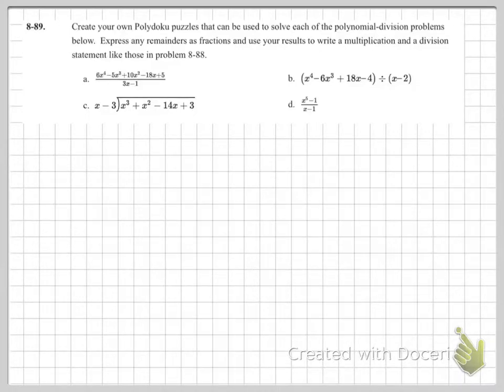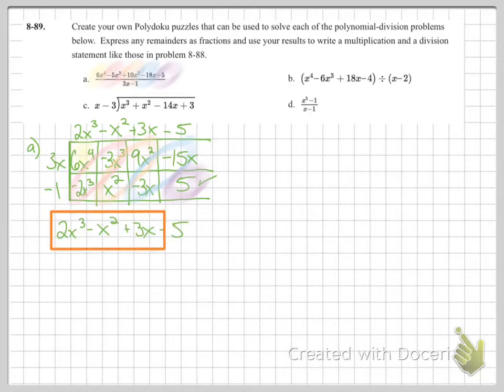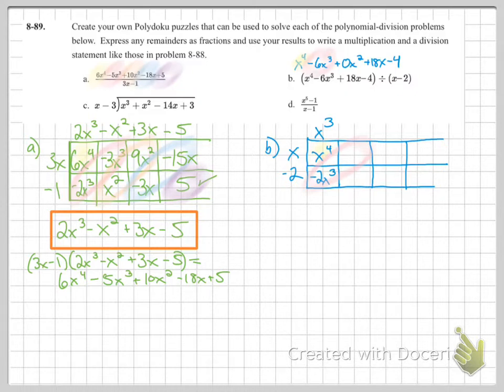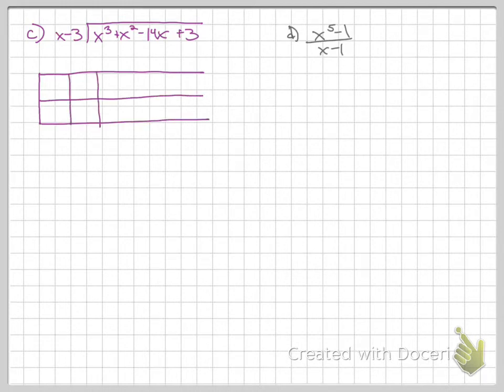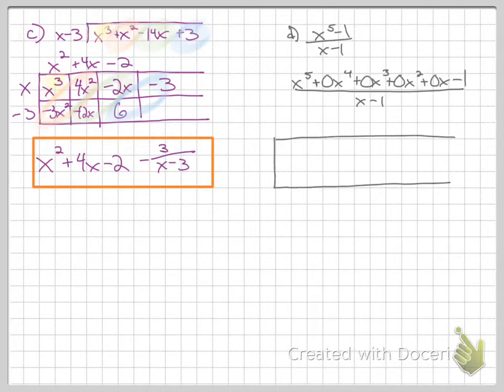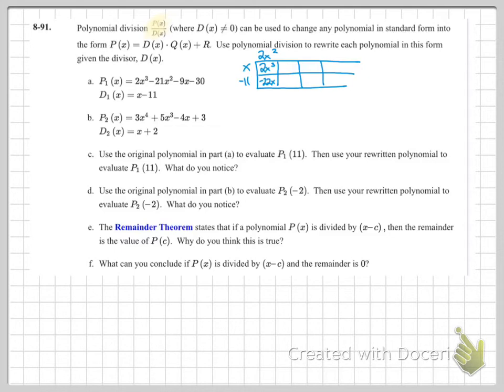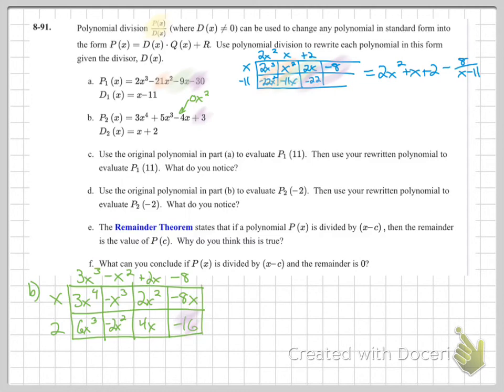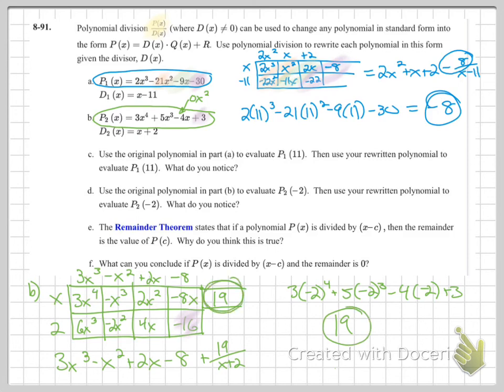8.3.1 Polynomial Division 8-89, 8-91